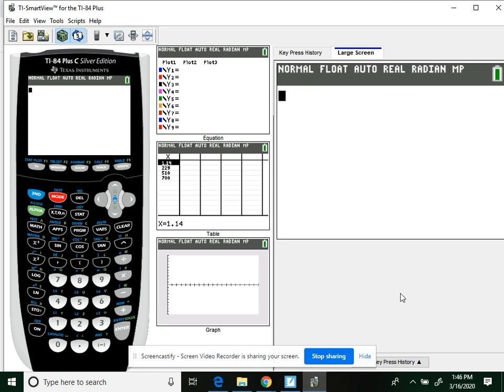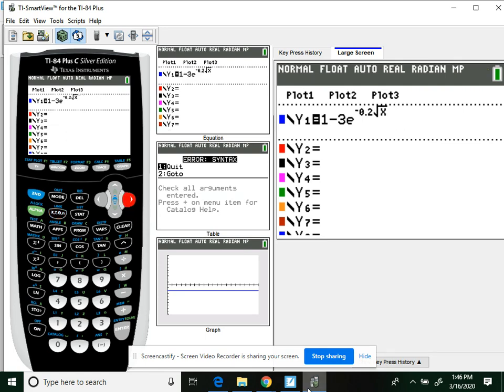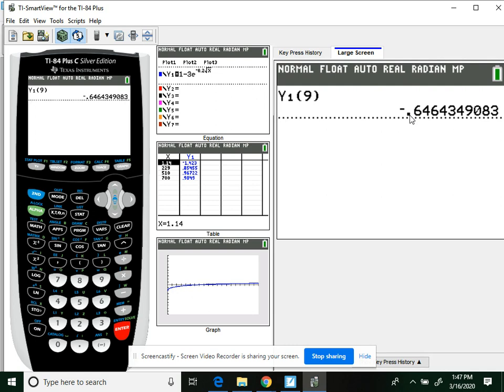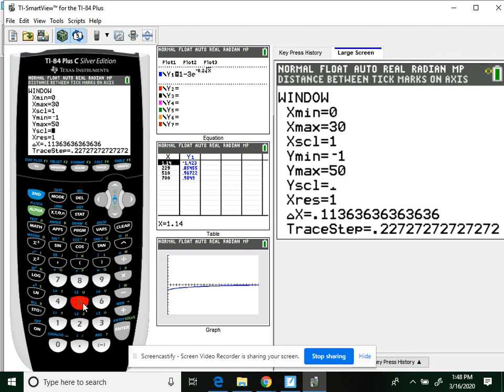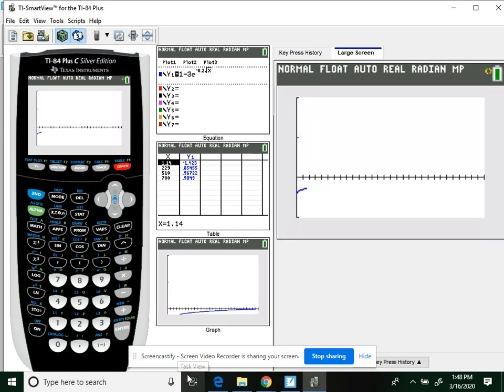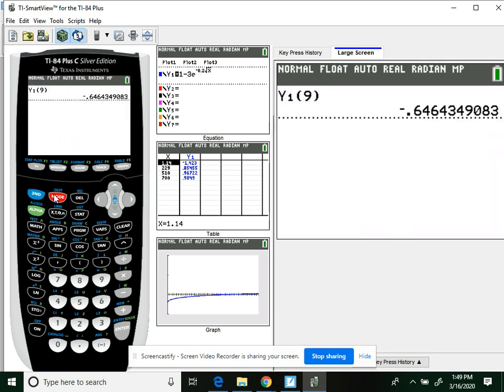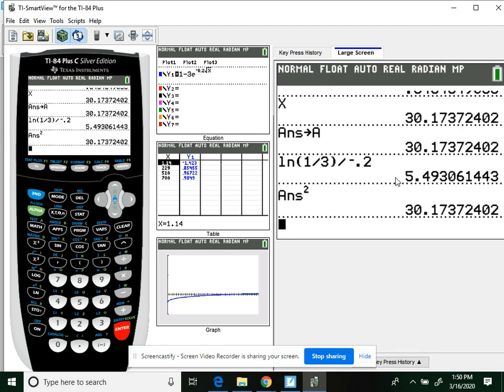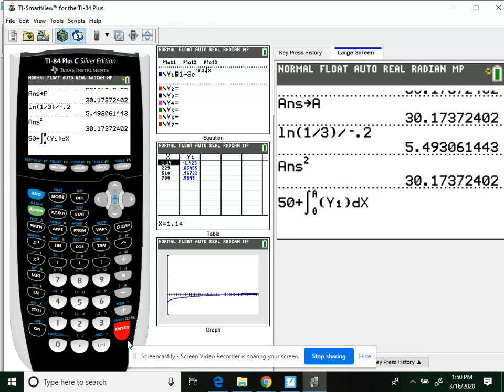Using the Graphing Calculator for Accumulation Problems AP Calc AB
AP Calculus Accumulation lesson #1 - using the calculator